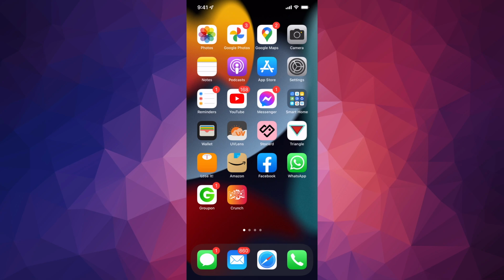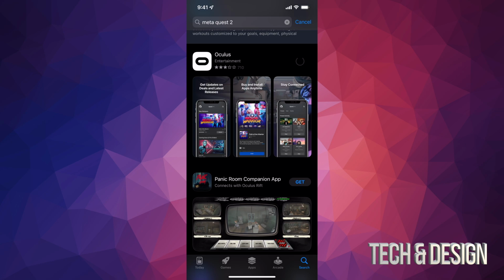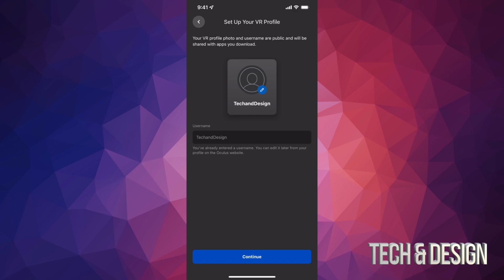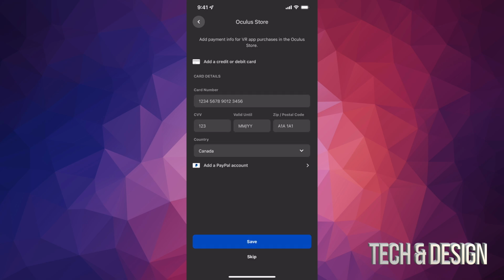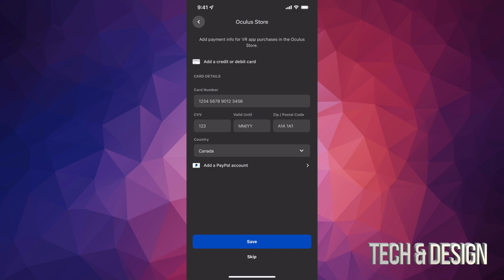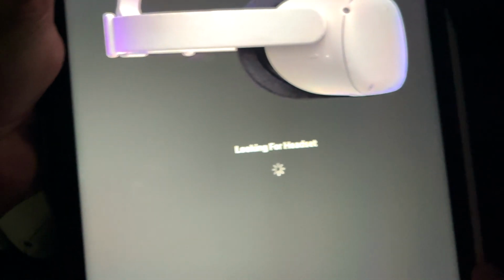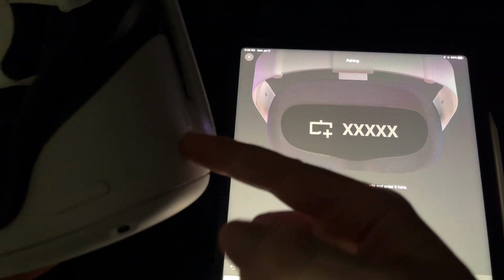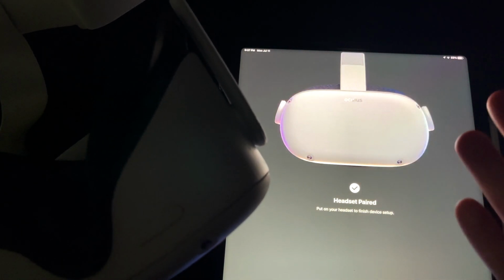How to Adjust IPD Eye Distance on Meta Quest 2 | Oculus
$30 for the Oculus Store using this referral